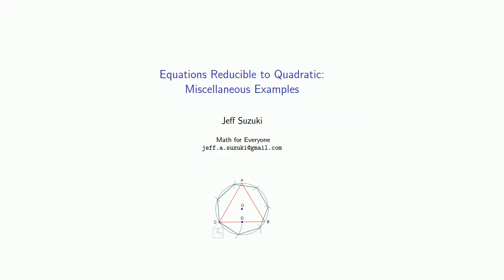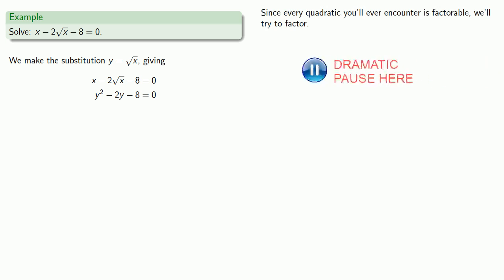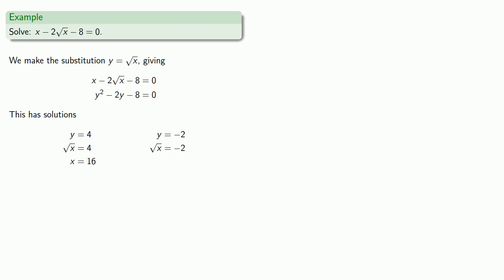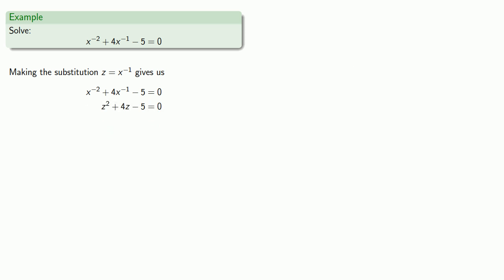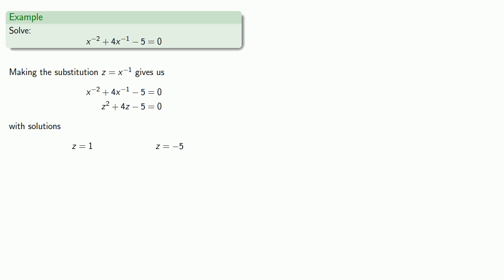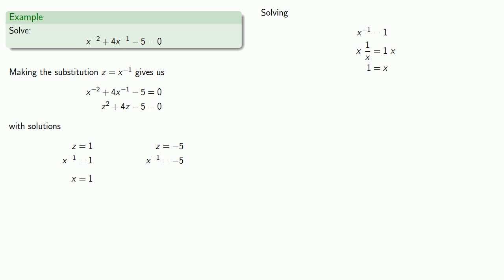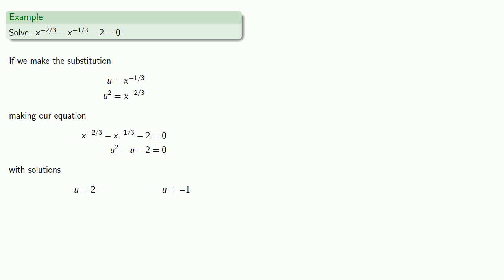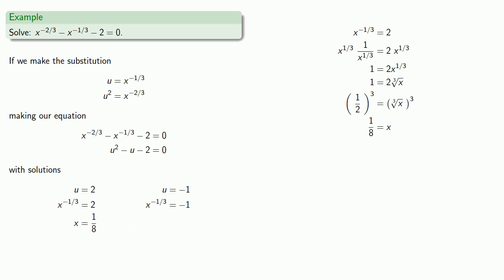Equations Reducible to Quadratics, More Examples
How to solve equations in quadratic form.